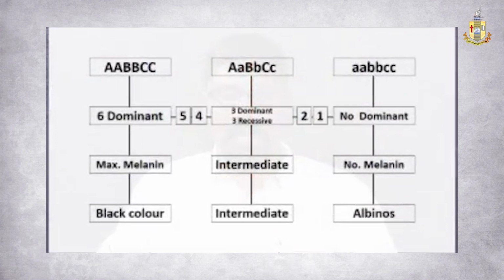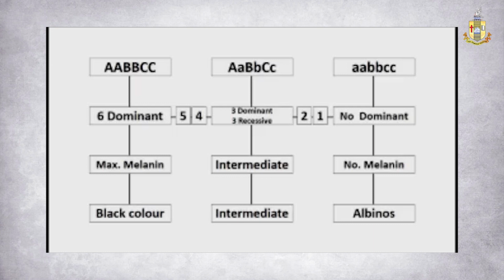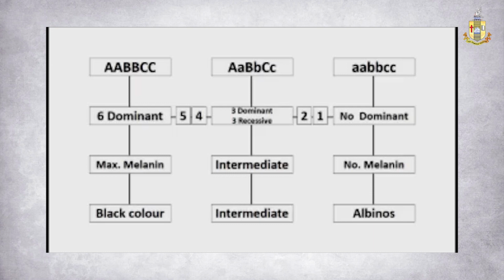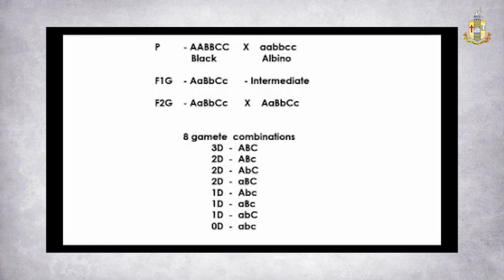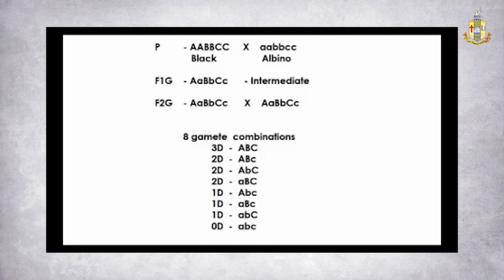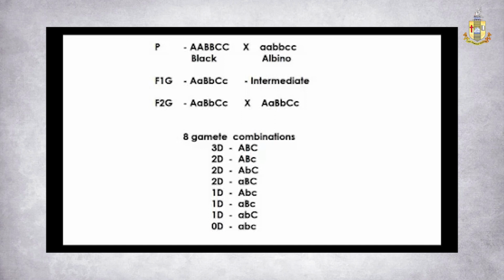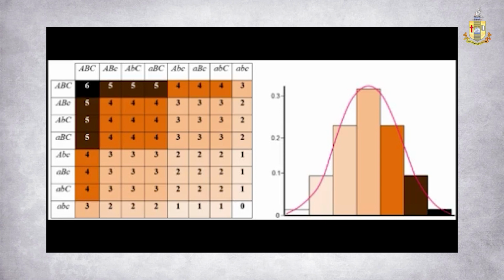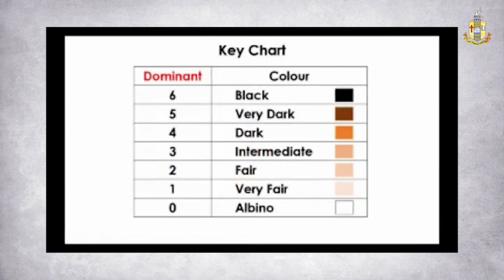Dr J Nesarajan Department of zoology Bishop Heber college Trichy